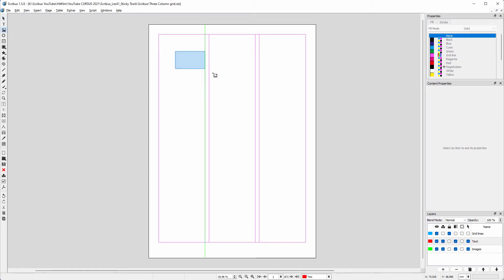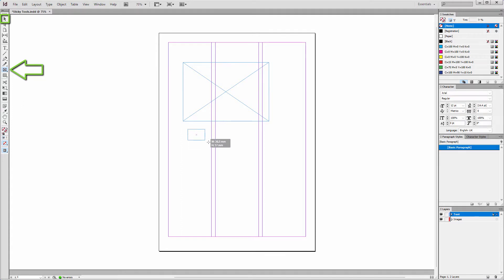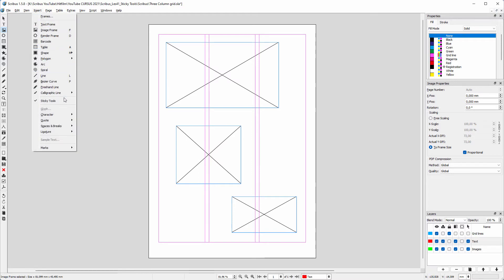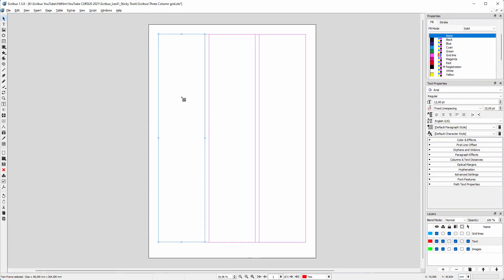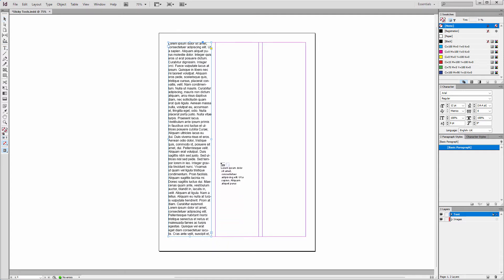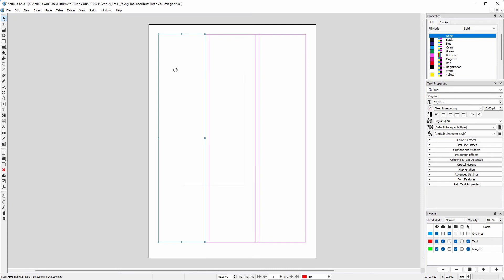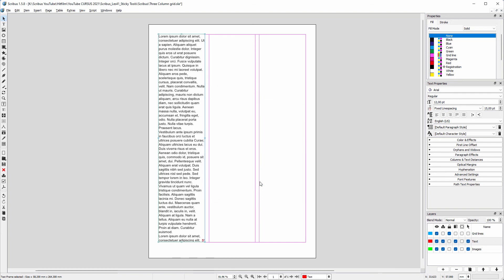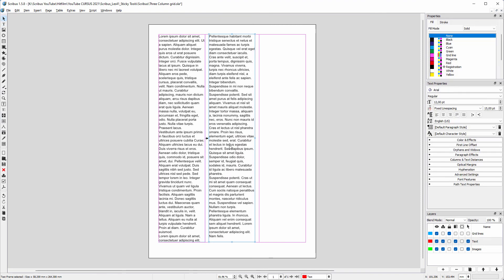41) Sticky Tools in Scribus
In this lecture we will see what Sticky Tools are in Scribus. Sticky Tools is the default in Indesign, and in this regard Scribus is more flexible than Indesign. We will see how to benefit from Sticky Tools, and how to save time by disabling Sticky Tools.